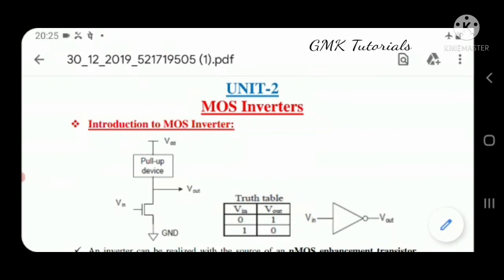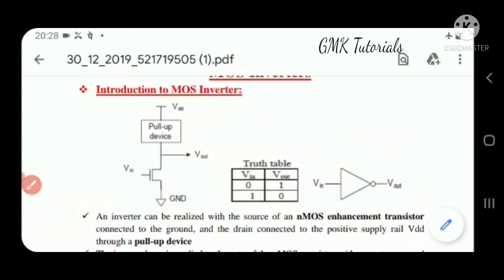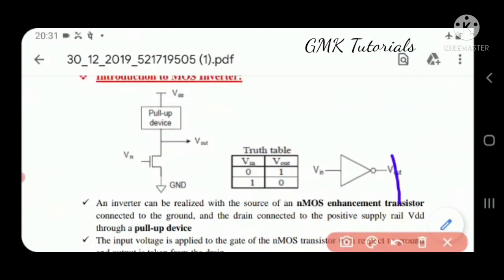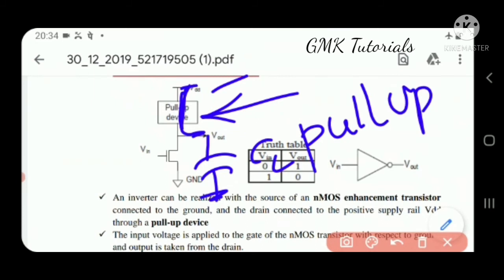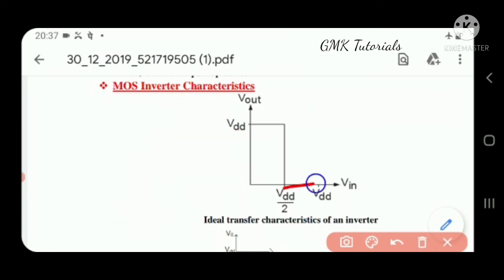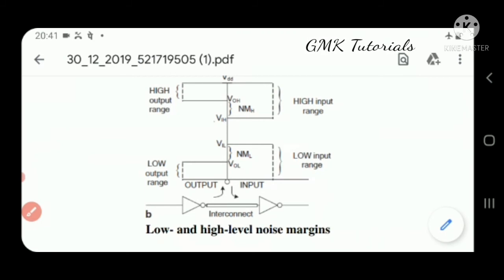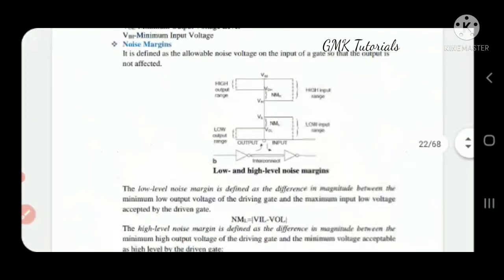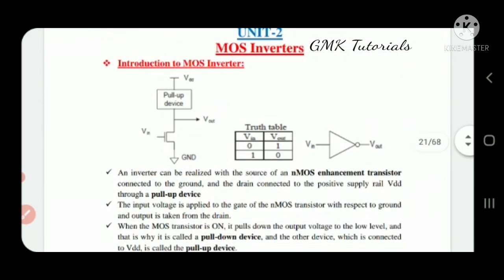MOS Inverters and Pull Up and Pull Down Networks||AEC@gmktutorials9914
In this video we  define  inverter and  how  the MOS devices can be used as inverters and their  functionality with different  input conditions. How the ideal characteristics and graphical representation. Finally defined the noise margin and  their ranges